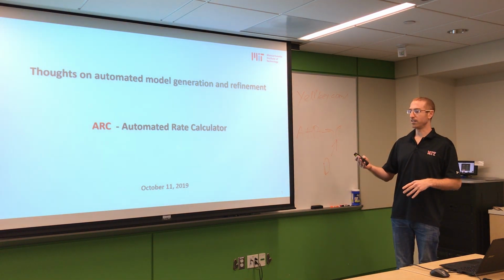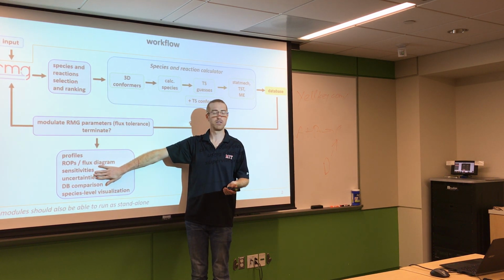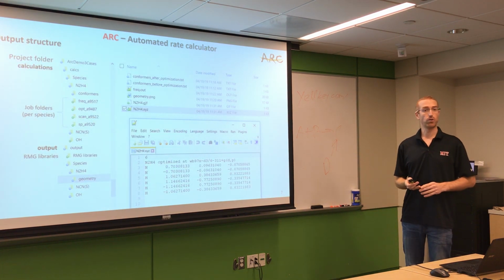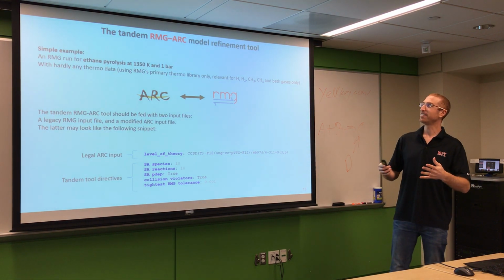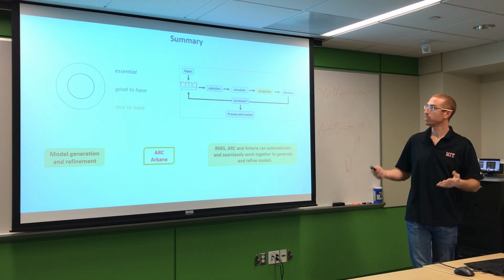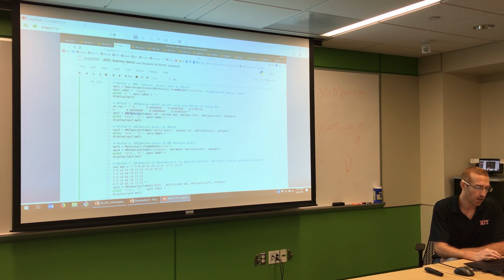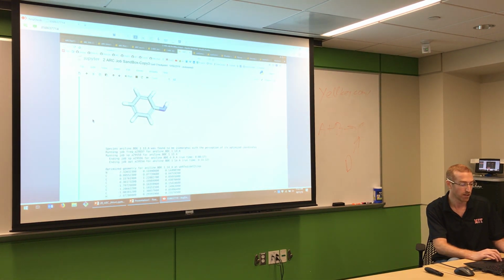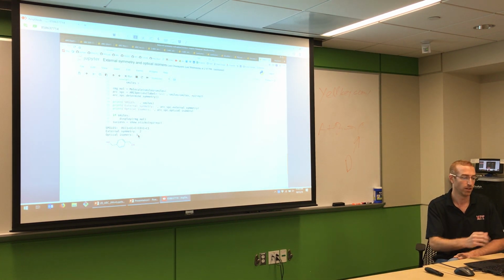Introduction to ARC (Automated Rate Calculator)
ARC introduction and demo, October 2019